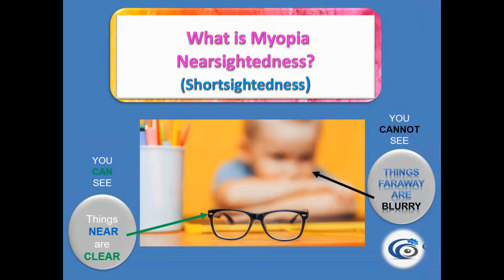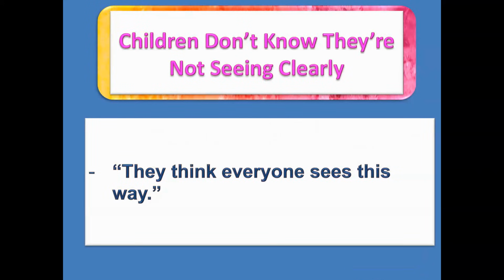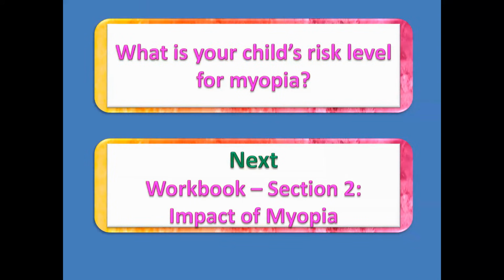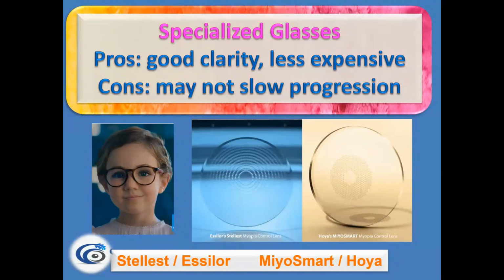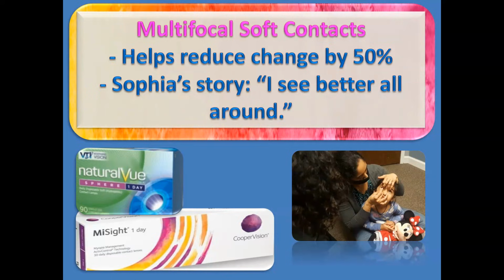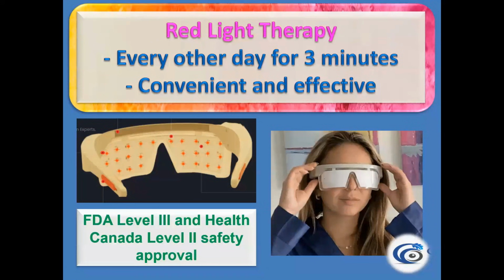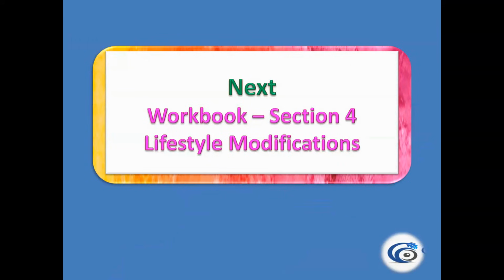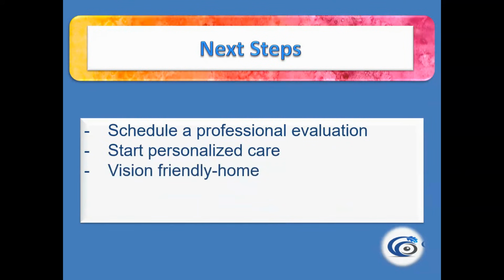Myopia in Children: How to Slow - Stop Nearsightedness: Parent Masterclass with Dr. Ingryd Lorenzana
🔎 Worried about your child’s worsening eyesight?
You’re not alone. By 2050, nearly half the global population is expected to be nearsighted. In this powerful parent masterclass, Dr. Ingryd Lorenzana, Pediatric Neuro-Optometrist, reveals the real reasons behind skyrocketing childhood myopia and how you can take action now.
In this collaboration video with Canadian Colleague Dr. Ronald Gall @oakvillecentreforvisionthe4966

🎓 What You’ll Learn:

Why screen time and indoor habits may be harming your child’s eyes

The difference between glasses, contacts, Ortho-K, and vision therapy

The top 3 lifestyle changes that can slow or stop progression

When myopia becomes dangerous—and how to prevent future vision loss

👀 Vision is more than 20/20—it's the brain’s main input for learning, attention, memory, and overall development.
Don't miss this chance to empower yourself with the science schools don’t teach and most doctors won’t explain.

📘 Download the Free Child's Vision Tracking Chart: comment "VISION CHART" below

✅ About Brain Vision Connection - Dr. Ingryd Lorenzana.

Welcome to Brain Vision Connection - Dr. Ingryd Lorenzana! I’m Dr. Ingryd Lorenzana, a Pediatric and Neuro-Optometrist with 30+ years of experience helping children and adults unlock their full potential through optimized visual processing.

After a childhood skull fracture left me struggling with hidden symptoms like dizziness, reading issues, and anxiety, I discovered the life-changing power of Neuro-Optometry. That journey led to CogniViiSION®, my science-backed, patent-pending method that bridges the gap between the eyes and brain. This channel shows you how vision impacts learning, focus, emotional balance, and brain health.

🔎 Related Phrases:

How to Stop Your Child’s Nearsightedness from Getting Worse, Real Tips That Work, How To Slow Down Myopia In Kids, Nutrition For Eye Health In Children, Best Habits For Nearsighted Kids, Foods That Help Prevent Myopia, Myopia Control Strategies For Parents, How To Protect Children’s Eyesight, Outdoor Activities For Eye Health, Myopia And Digital Screens, Myopia Prevention In Children, Child Eye Exams Frequency